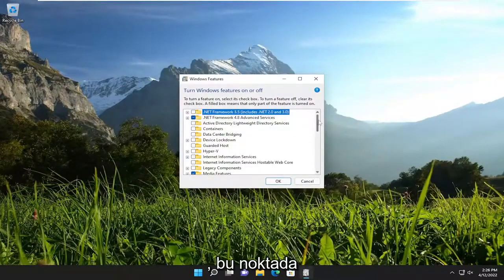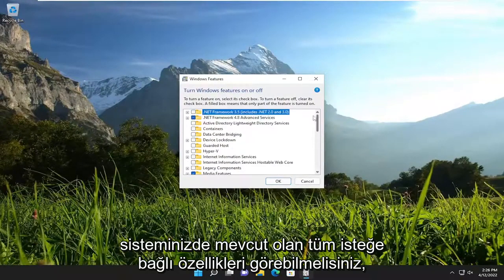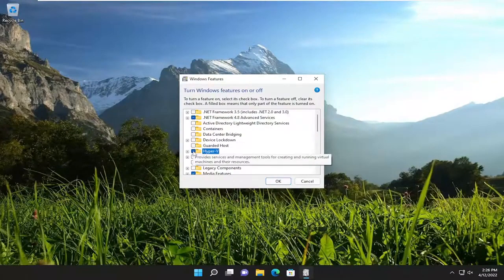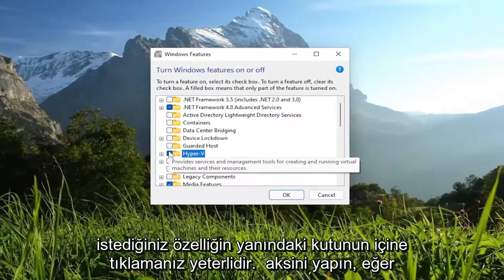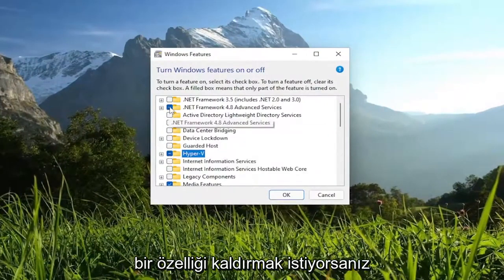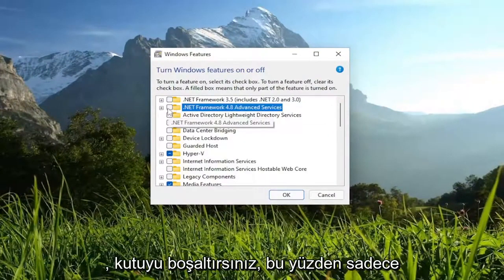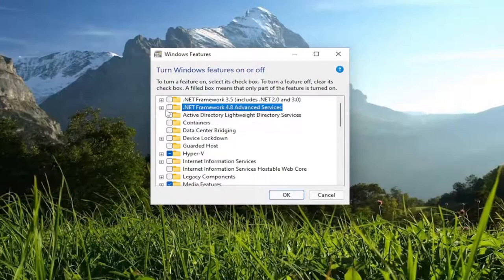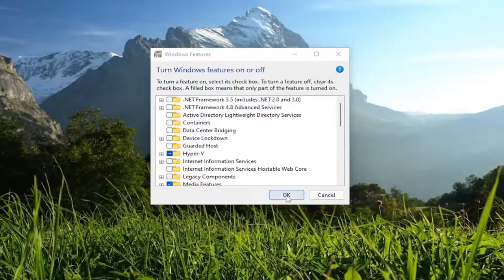Windows 11’un "İsteğe Bağlı Özellikleri" Ne Yapar ve Bunları Nasıl Açar veya Kapatır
Windows Özelliklerini Açın veya Kapatın; Windows 11'de Windows İsteğe Bağlı Özelliklerini Yönetin.

Windows işletim sistemi, çoğumuzun ihtiyaç duymayabileceği birkaç ek özellik sunar. Ama ihtiyacın olursa oradalar! Bu gönderide, Windows özelliklerinin Denetim Masası aracılığıyla nasıl Açılacağını veya Kapatılacağını ve Windows 11 Ayarlarını kullanarak bazı İsteğe Bağlı Özelliklerin nasıl ekleneceğini, kaldırılacağını veya yönetileceğini göreceğiz.

Windows 11'de İsteğe Bağlı Windows Özelliklerini Yönetin

Varsayılan kurulum çoğumuz için iyi olsa da BT Uzmanlarının, Sistem Yöneticilerinin veya Geliştiricilerin ihtiyaç duyabileceği bazı özellikler olabilir. Windows, bu tür özellikleri kurmanıza ve etkinleştirmenize izin verir. Denetim Masası'nı kullanarak bazı özellikleri açıp kapatabilirsiniz veya bazı isteğe bağlı özellikler eklemeniz gerekirse Windows 11'deki Ayarlar uygulamasını kullanmanız gerekebilir.

windows özelliklerini aç veya kapat varsayılan ayarlar windows 11
oyun oynamak için windows özelliklerini aç veya kapat
Windows özelliklerini net çerçeve 3.5'i açma veya kapatma
windows özelliklerini açma veya kapatma nasıl düzeltilir
windows özelliklerini aç veya kapat hyper v eksik

Windows 11, bazılarını gerektiği gibi açmanız veya kapatmanız gereken çok çeşitli özellikler içeren gelişmiş bir işletim sistemidir. Bunlar "isteğe bağlı özellikler" olarak bilinir ve Denetim Masası'ndaki "Windows Özellikleri" sayfasında bulunurlar. Çoğunun amacı bilgisayarınıza sunucu işlevselliği eklemek olsa da, tüm kullanıcılar için yararlı olan bazı özellikler vardır.

Bu isteğe bağlı özellikler cihazınızdan tamamen kaldırılamaz ve sabit sürücünüzde yer kullanmaya devam ederler, ancak gereken işlevlere bağlı olarak bunları gerektiği gibi etkinleştirebilir veya devre dışı bırakabilirsiniz. Bu Windows 11 özelliklerinin birçoğu gelişmiştir ve bunları nasıl doğru şekilde yapılandıracağınızı bilmiyorsanız, bunları açmak potansiyel olarak bilgisayarınızı savunmasız hale getirebilir veya yavaşlatabilir.